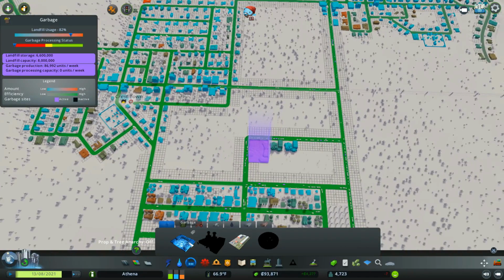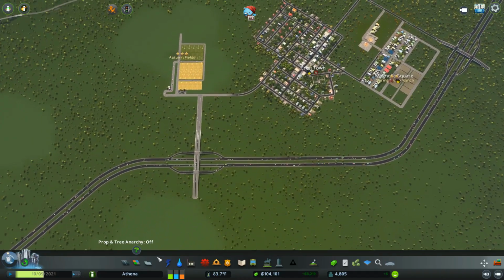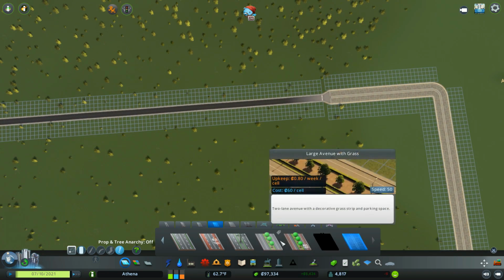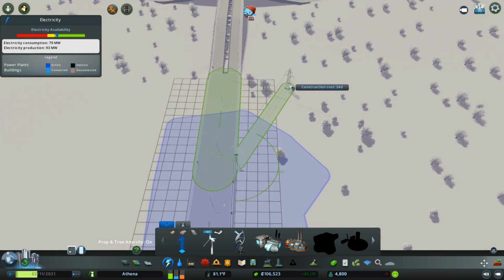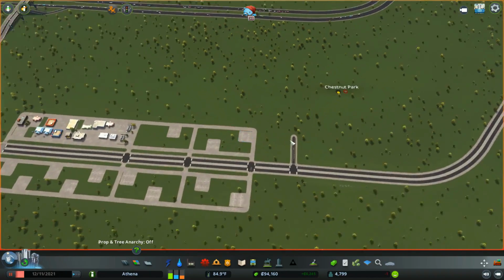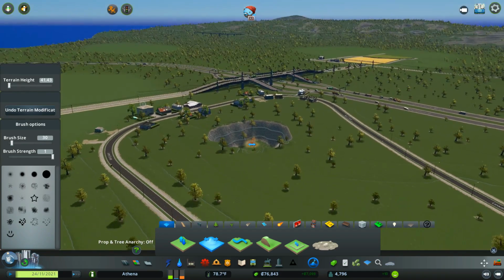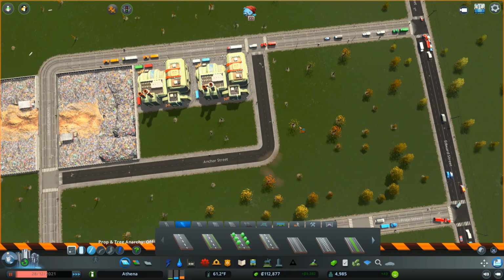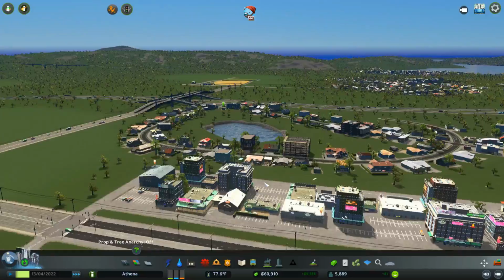Cities Skylines Athena The Suburbs Part 4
Welcome Everyone to a new cities skylines city build. I'm really happy to bring this new build to you. In this series, I really want to focus on ALL of the DLC's. with the new Industries DLC that has come out, I think it’s the perfect addition to grow our city even more. This will really help us focus on fine tuning the way the city looks.

Now, The reason why I have called this city, Athena, is because this is actually a map of  a lower part of Greece. The island you see here, is called "Poros"

I think the biggest challenge in this map was the highway. I could have went around the island, but I thought it be best to go up and over. We'll figure out how to get around the island during the game.

Its not the best and I'll probably do some tweaking to it as we play through this series. I am already feeling better about this series than the last one already. ParkLife was ok. But it left some room to be desired.

Thank you all for joining me in this incredible build that we are about to endure. For more informaiton about me, look below. See you all really soon!